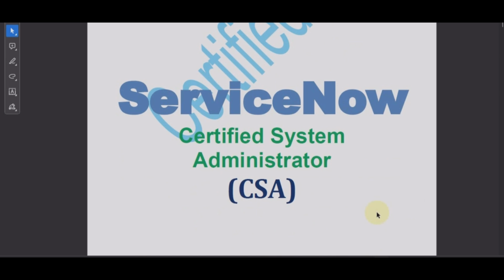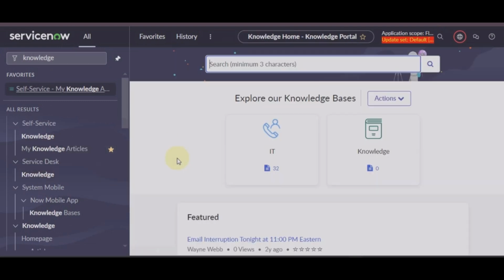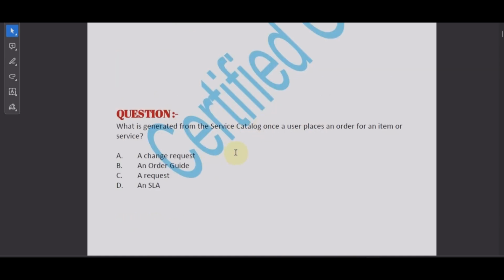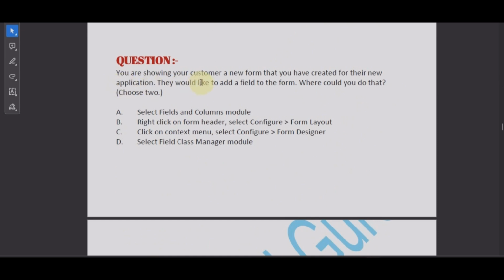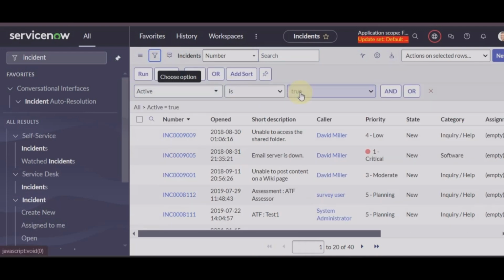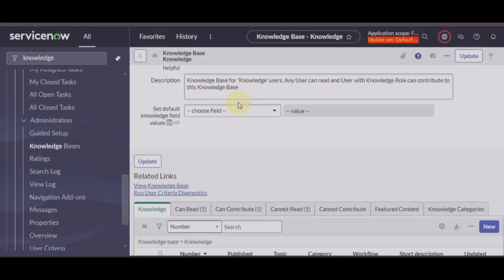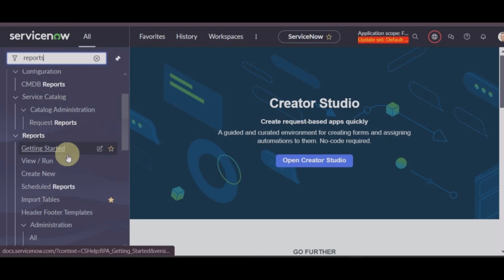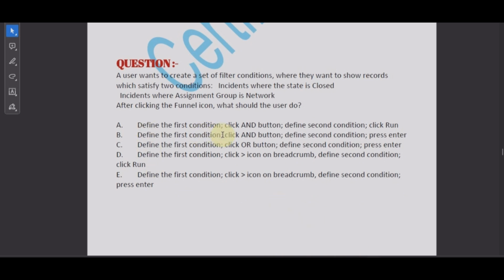CSA 2 - ServiceNow Administrator Certification - Explain Questions and Answers - Top 100Q